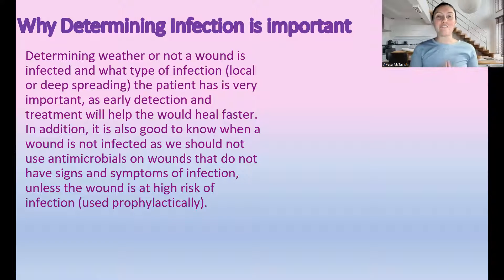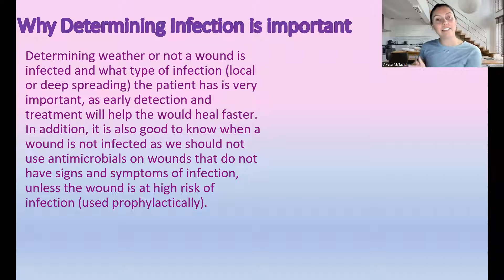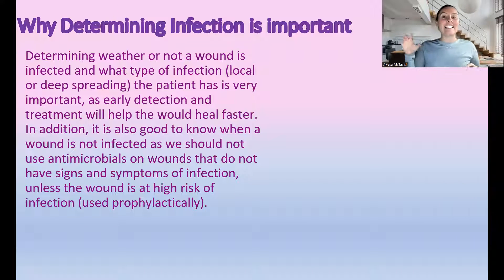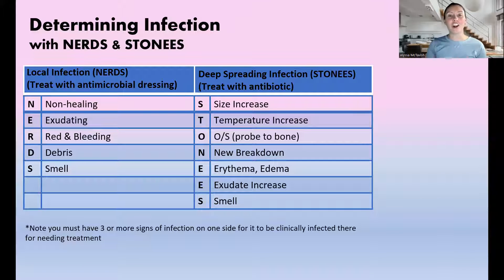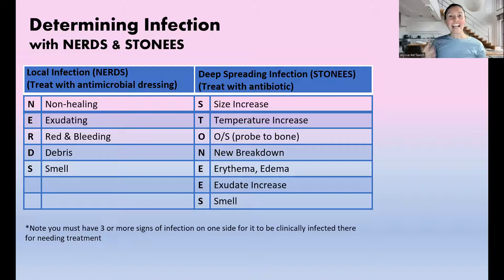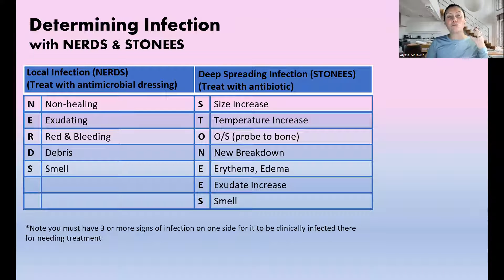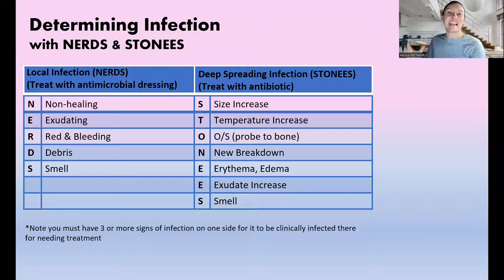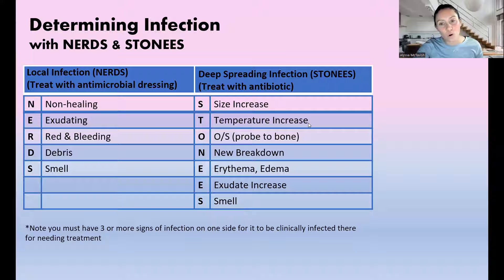Nerds & Stonees: Determining Infection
In this video I will be going over how to determine the type of wound infection and how to treat the infection.

As a wound care specialist, I know how important our skin is for our health, as it is the largest organ in our body. If you would like to know how to live healthier and remove everyday toxins from your life. Learn more how to transition to the low-tox lifestyle on a free zoom with me Nurse Alyssa :)